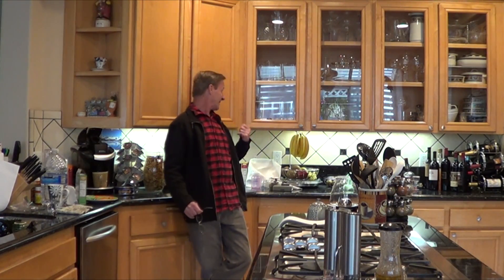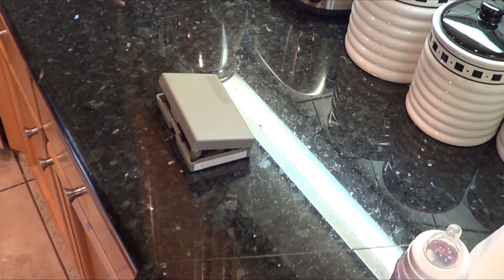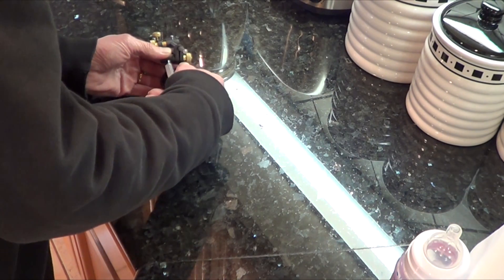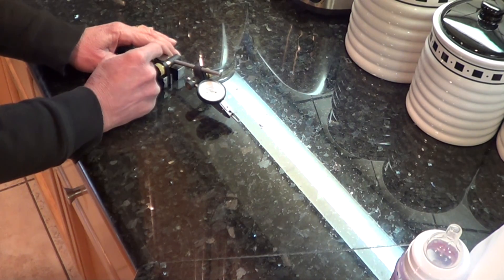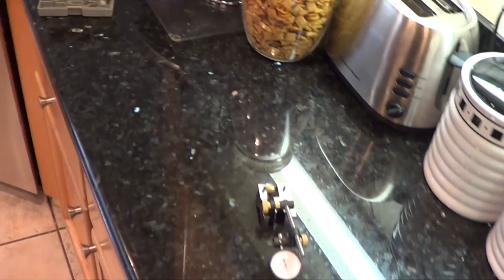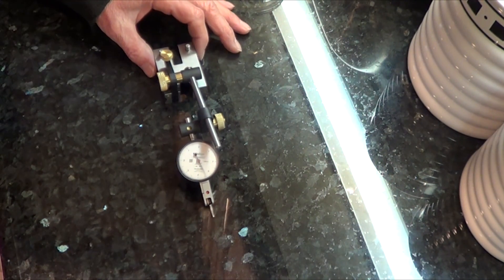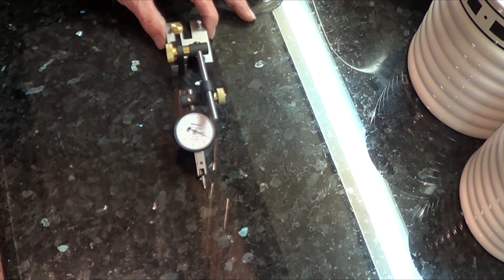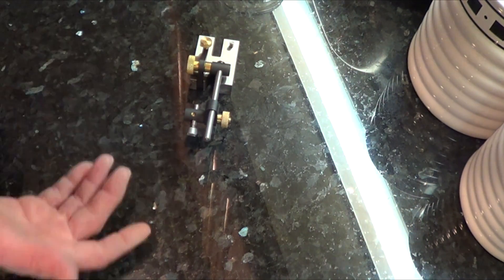Granite Counter as a Surface Plate Video #107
Quick video to answer the question can a granite counter top be used as a precision granite surface plate?